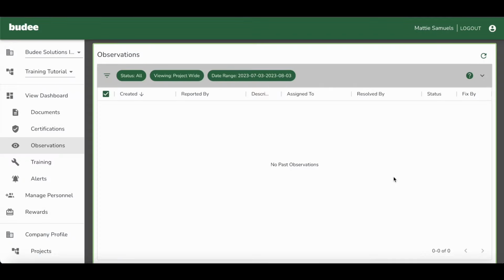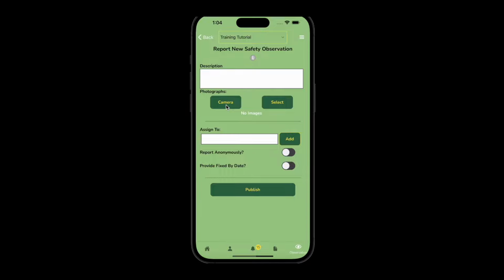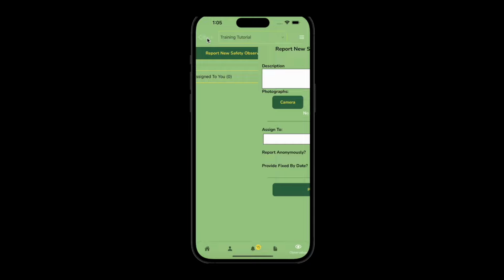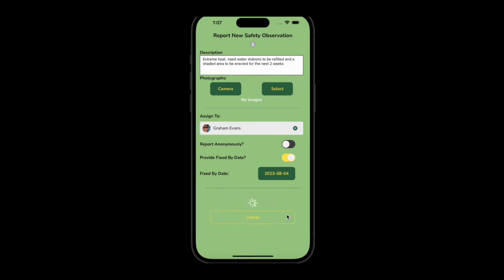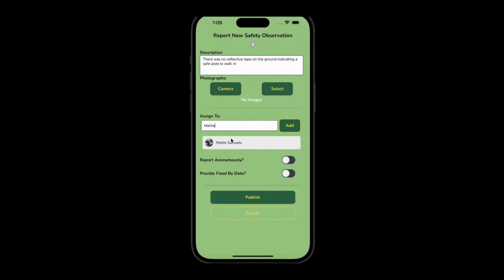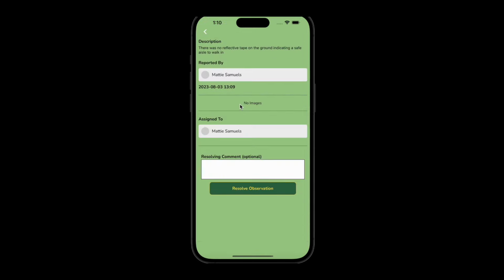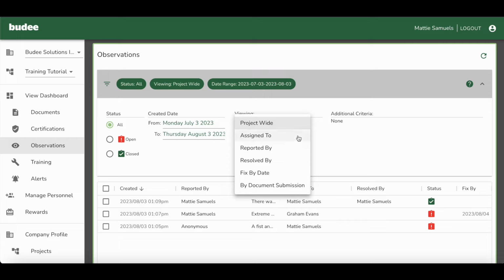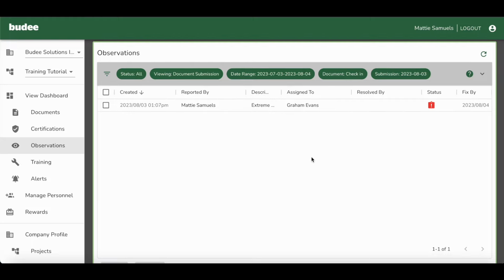Safety Observations: Proactive Task Management for a Safer Workspace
Introducing Budee's Safety Observations Module
Welcome to Budee’s Safety Observations Module, designed to facilitate proactive safety management. In essence, 'observations' in this context are tasks aimed at identifying and rectifying unsafe conditions in the workplace.

The Multifaceted Nature of Observations
Observations within the system are highly versatile:

Employee-Centric Reporting: Any employee can easily log a safety observation via their mobile device.

Integrative Reporting: Observations can be directly linked to various fields in reports, identifiable by an icon for quick referencing and recording.

Smart Triggers: Certain fields in documents may have triggers attached to options (like radio groups, select boxes, or checklists) that will prompt an employee to record an observation upon interaction.